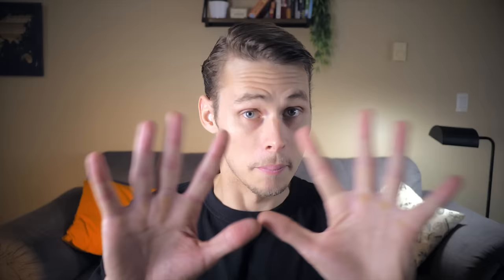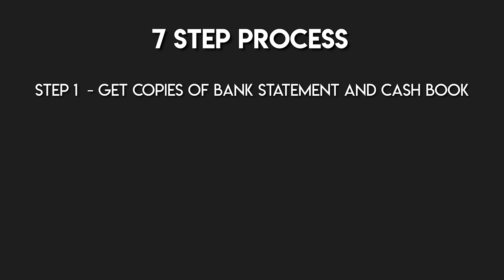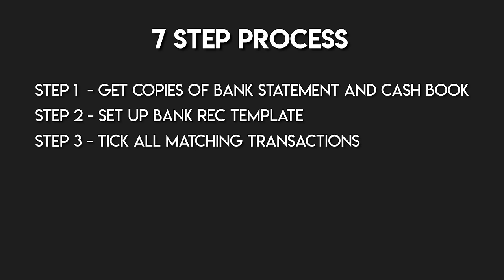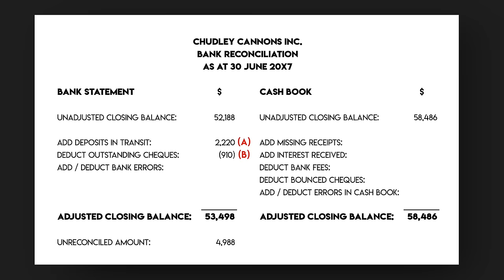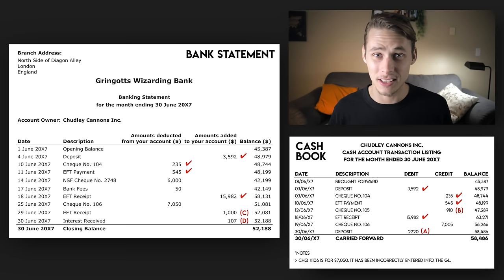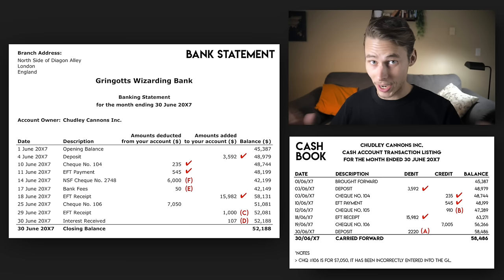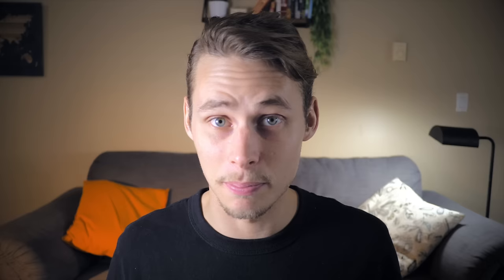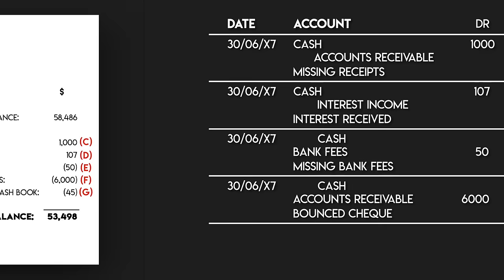How To Do A Bank Reconciliation (EASY WAY)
Join me in this episode of Accounting Basics for Beginners as I show you how to do a Bank Reconciliation from scratch.

In this Bank Reconciliation tutorial, you'll hear the definitions of Bank Statement and Cash Book and learn why the following situations can cause differences between these two reports...

▪ Omissions
▪ Timing Differences
▪ Errors

You'll then find out how the Bank Rec is useful in terms of calculating the 'True Cash Value' of a business.  And finally, I'll show you how to prepare the Bank Reconciliation using 7 steps...

The techniques that you'll discover in this Bank Rec tutorial can be applied in your own work to easily reconcile the Bank Statement to the Cash Book.

⏱️TIMESTAMPS
00:00 - Intro
00:58 - Bank Statement Definition
01:14 - Cash Book Definition
01:52 - Why do the Bank Statement and Cash Book disagree?
03:38 - What is a Bank Reconciliation?
04:03 - Why is a Bank Reconciliation necessary?
04:23 - When are Bank Reconciliations done?
05:29 - Step 1 - Get copies of the Bank Statement and Cash Book
06:20 - Step 2 - Bank Reconciliation template
07:48 - Step 3 - Tick all matching transactions
08:28 - Step 4 - Calculate adjusted Bank Statement balance
10:28 - Step 5 - Calculate adjusted Cash Book balance
13:07 - Step 6 - Check that the adjusted totals match
13:43 - Step 7 - Prepare the necessary Journal Entries